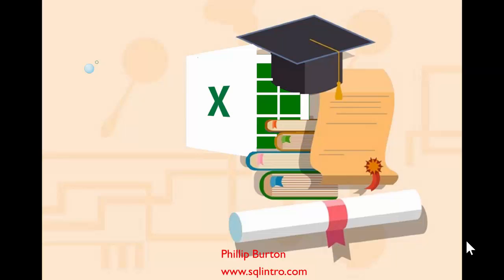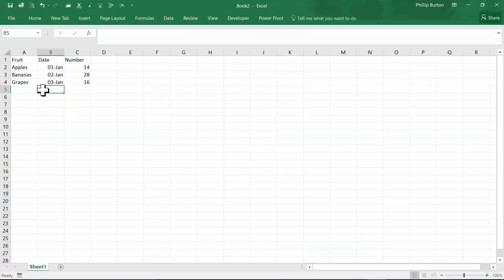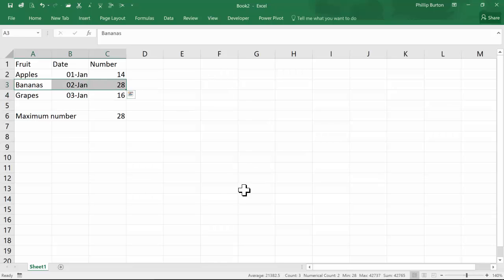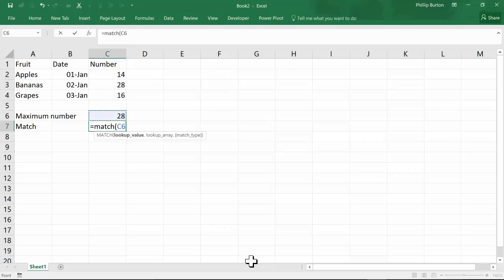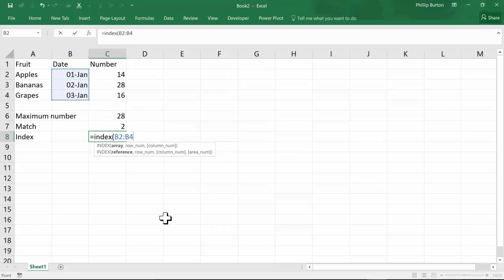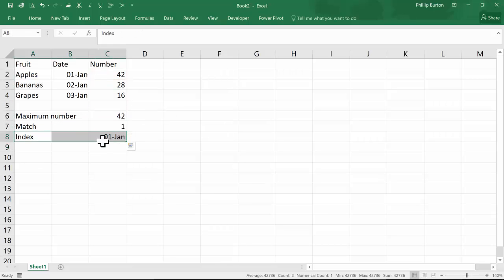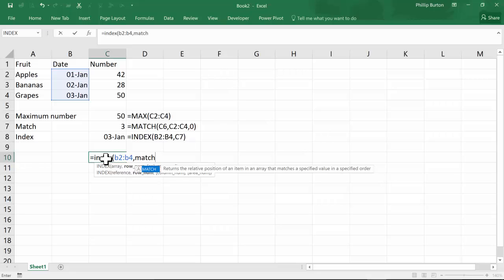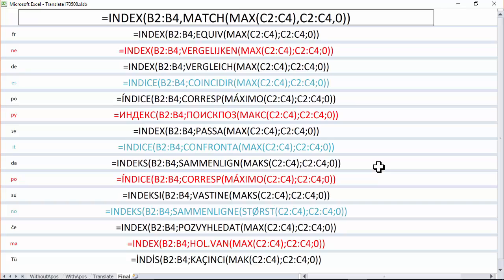Use MATCH and INDEX in Excel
If you like this video, please like it or follow this channel. To buy my Expert Excel course for only US$10, go

How can I create a Query that displays maximum value in one column and the date corresponding to the maximum value in the adjacent column ?

Uses MAX, MATCH and INDEX